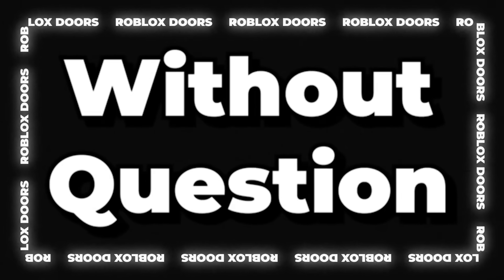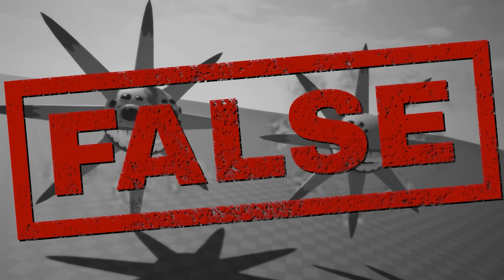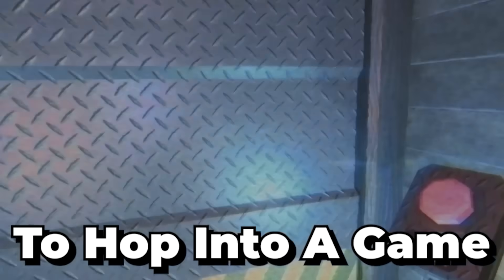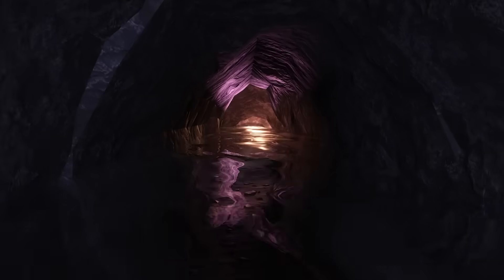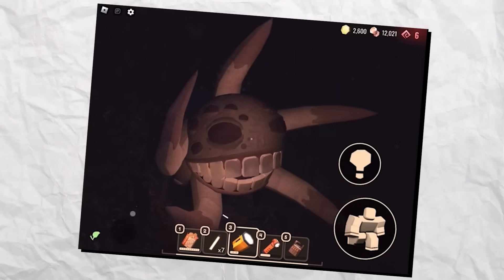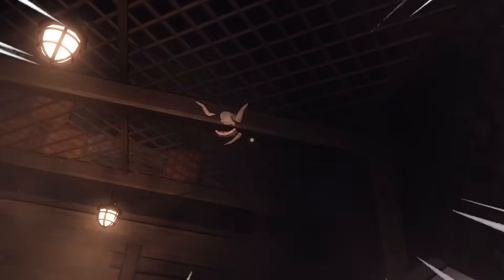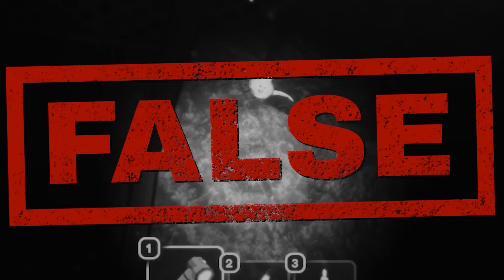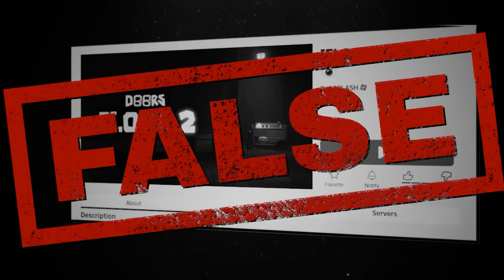10 SECRET MYTHS BUSTED in Doors FLOOR 2!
Here are 10 SECRET MYTHS BUSTED in Doors FLOOR 2! These are biggest myths and secrets within the Roblox Doors community that have been causing some confusion. We'll bust the biggest myths in this for Roblox Doors!